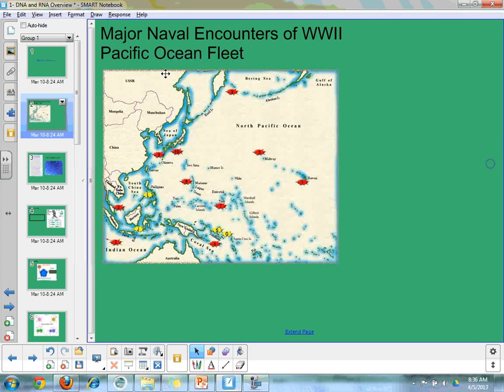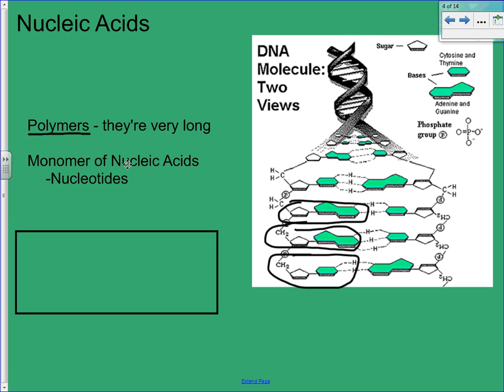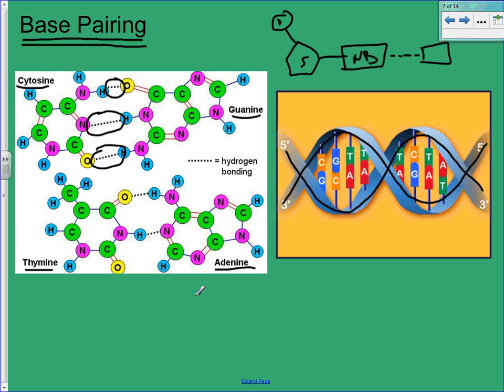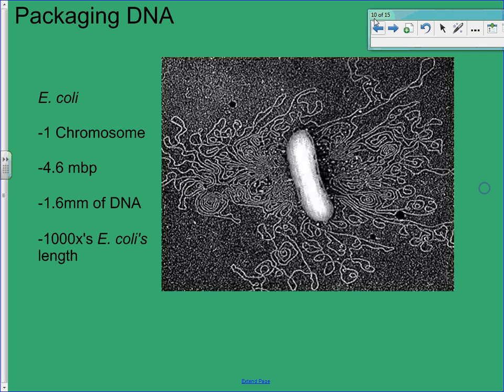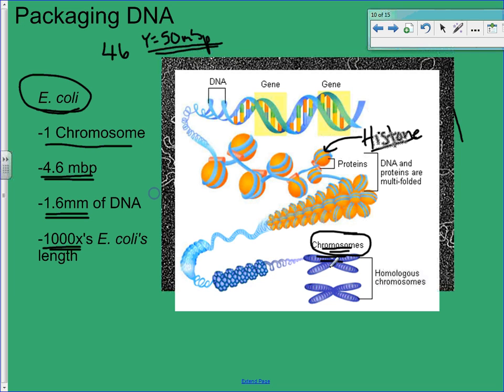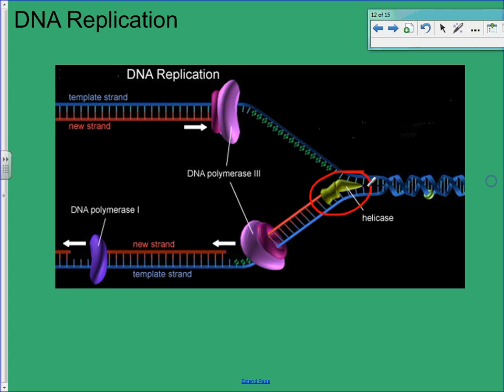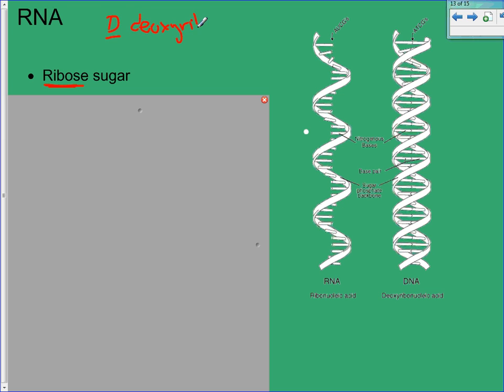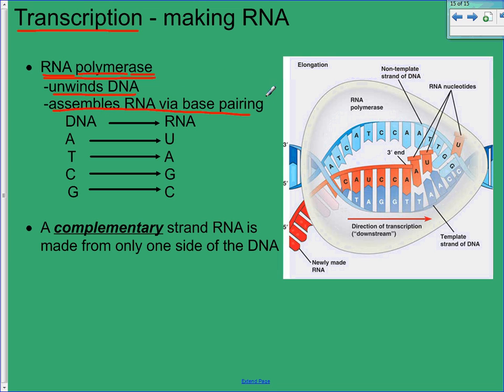Overview of DNA and RNA - Mr. Seggerman's Biology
Here I discuss parts of DNA and RNA as well as the basics of DNA replication and transcription of RNA.